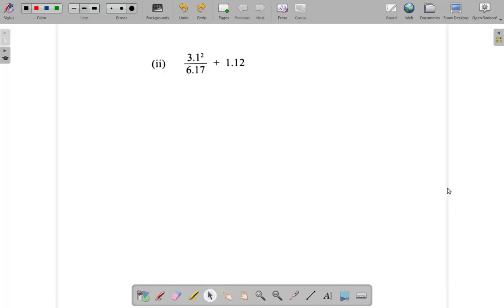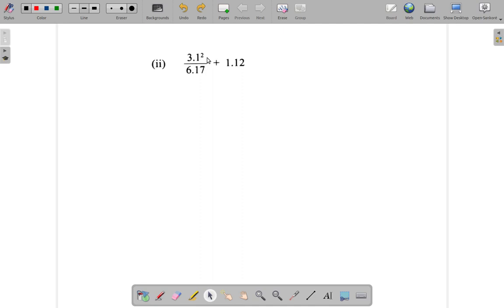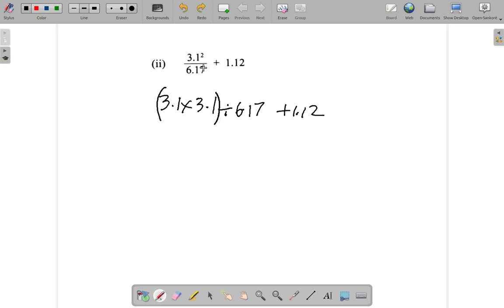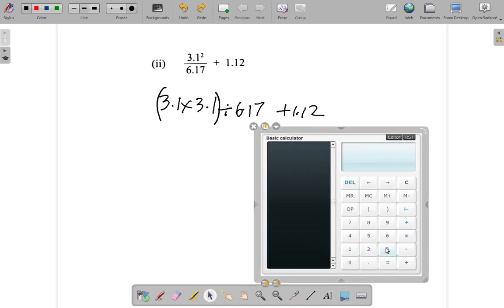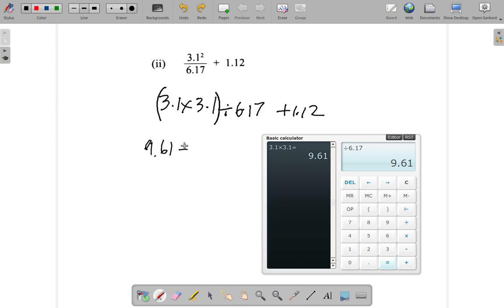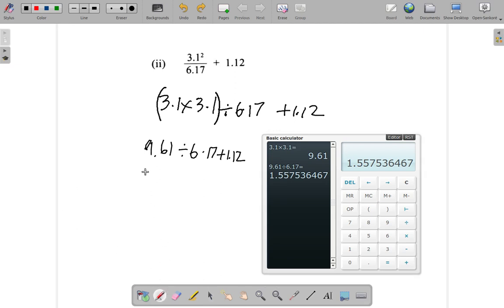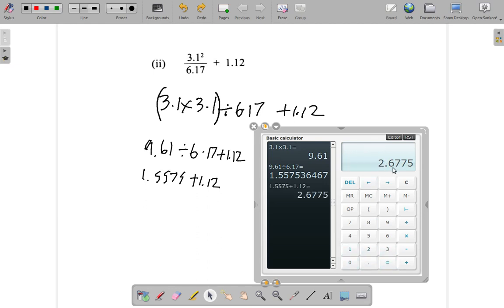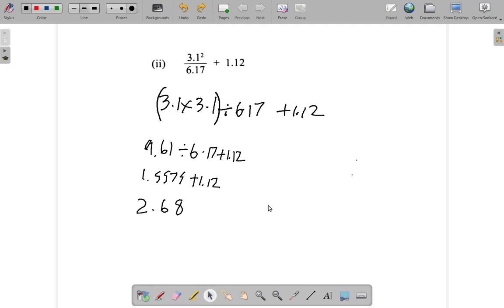May 2018 Question 1 a ii. CSEC Mathematics Past Paper Solution.